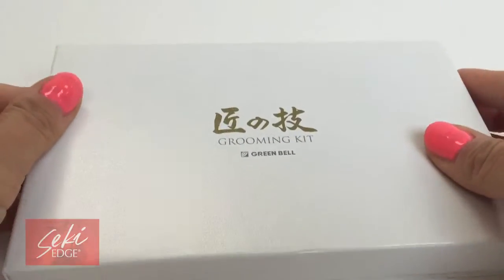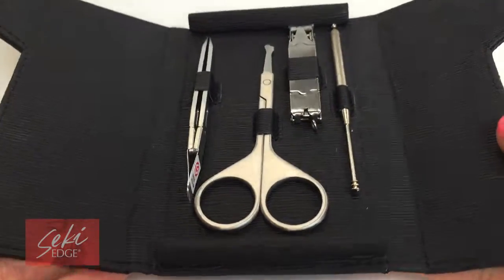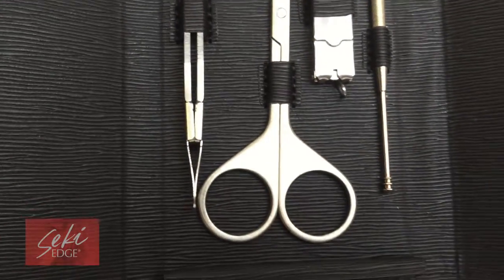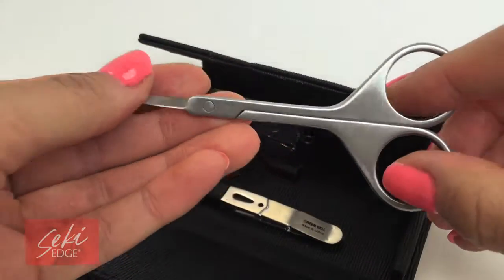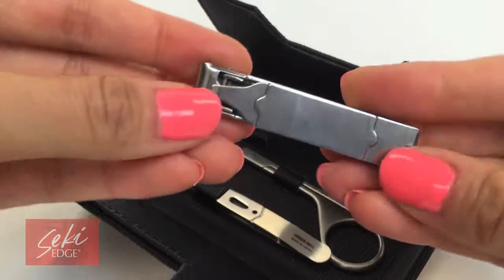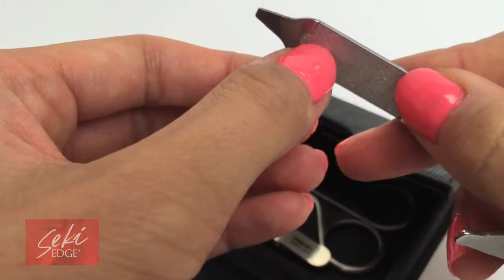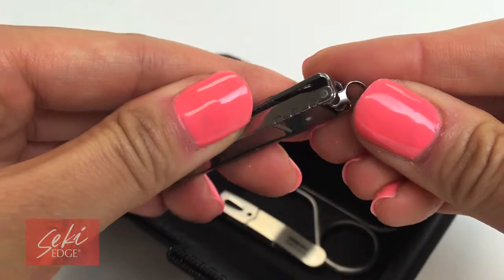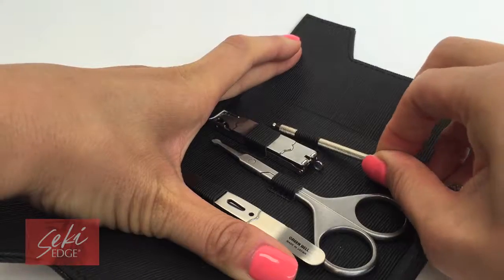Stay Groomed Wherever You Go with the Seki Edge Craftsman Select 4-Piece Grooming Kit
When you're on the go, sometimes you need grooming tools when you least expect it. A hang nail or a stray overgrown nostril hair is a nuisance that can hamper your day. Keeping grooming tools at bay can solve this problem quickly and easily! Keep it in your glove compartment or travel bag. You'll be pleasantly surprised how well this kit comes in handy.

-Contains 4 essential grooming tools for everyday needs
-Contains a convenient nail clipper with nail file and screwdriver end with keychain
-Tweezers with round tips for safety and to prevent poking
-Great for traveling or placing in the car for easy on-the-go access
-Sturdy compact magnet style carrying case for easy opening and closing

GROOMING ON THE GO FOR MEN IN MOTION! Seki Edge presents its Craftsman Select 4-Piece Grooming Kit manufactured by Green Bell of Japan. This simple grooming kit has 4 essential tools for grooming on the go all packed up in a sturdy compact magnet style carrying case for easy opening and closing! Great for traveling, a glove compartment or at home. It houses a stainless steel nail clipper that fits on your keychain so you can be prepared at all times. This nail clipper is a handy tool that opens to reveal a stainless steel nail file and a screwdriver end. The Stainless steel Nostril Scissors take care of those untamed nose hairs and the tweezers remove those wild hairs altogether! Each Seki Edge tool is made from Japanese stainless steel and honed by hand using some of the best metallurgy techniques in the world.

Tools Included:

Stainless Steel Nail Clipper with Nail File and Screwdriver End
Stainless Steel Nostril Scissors
Stainless Steel Safe Round Tip Tweeze (SS-516)
Chrome Plated Ear Pick